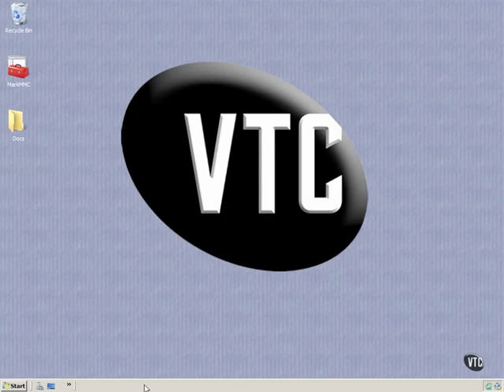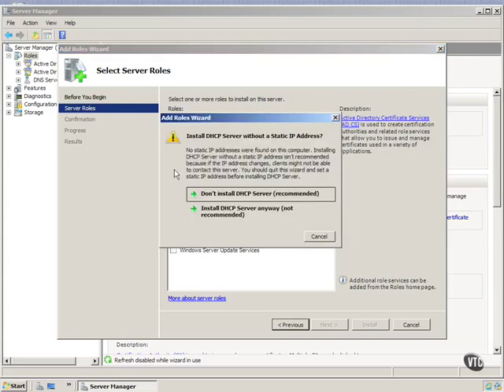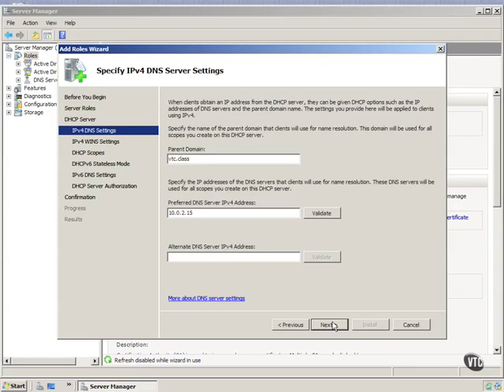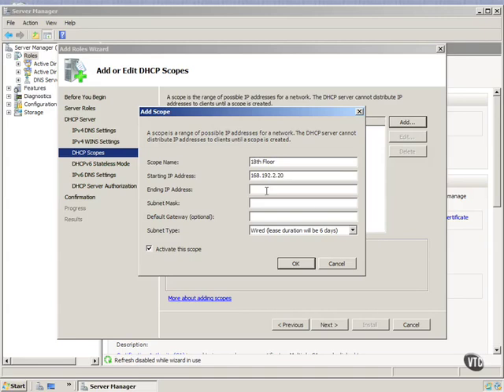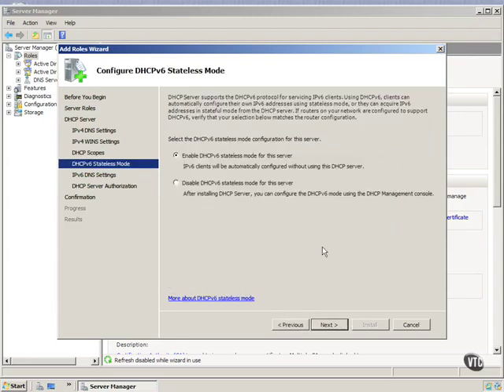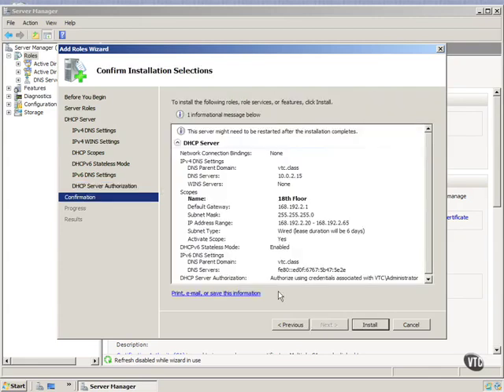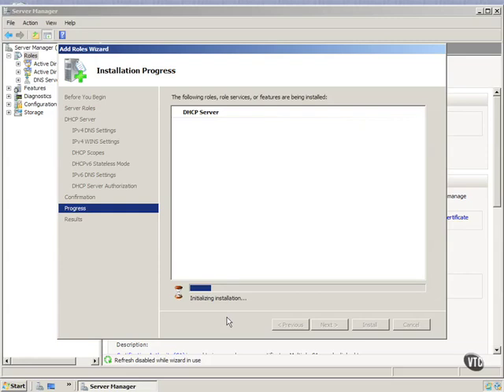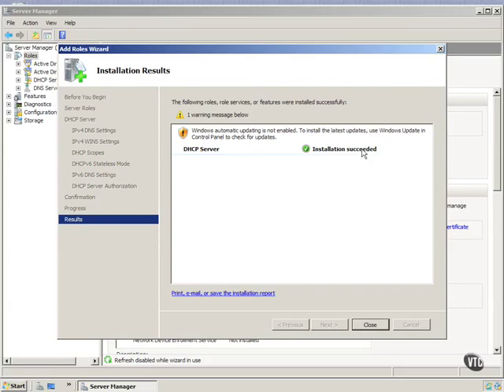02. Adding DHCP Server Role pt 1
Configuring IP Addressing and Services - DHCP